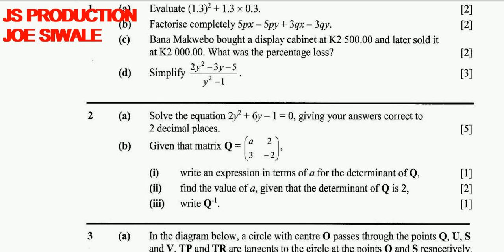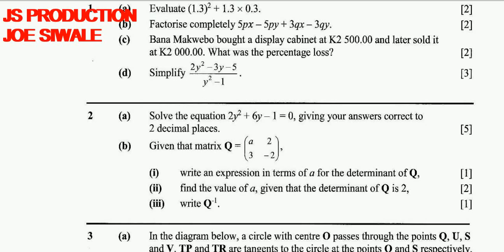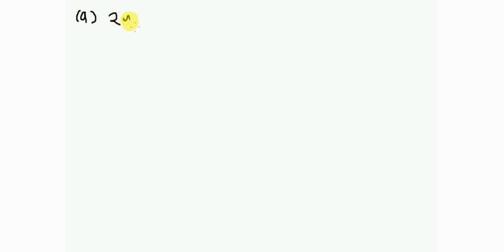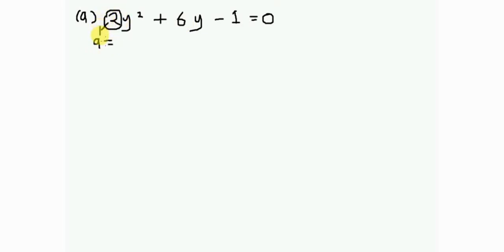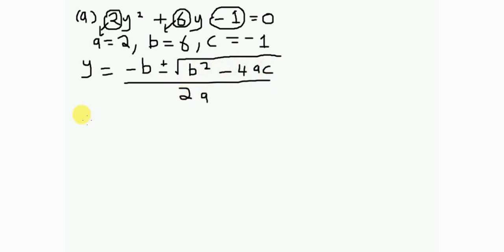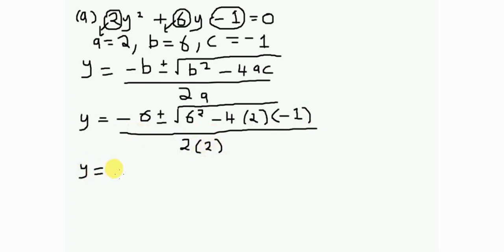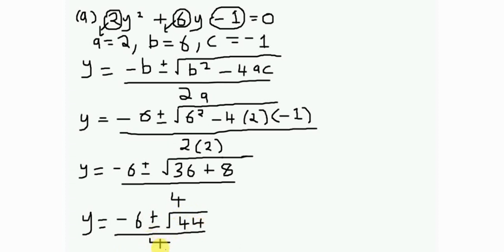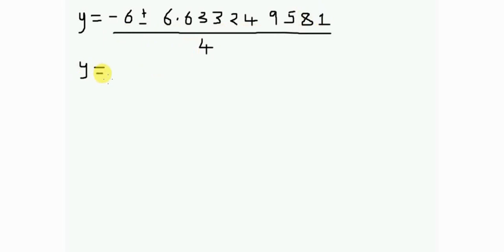ECZ Mathematics Past Paper 2 2015. Question 2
Take note that there are some mistakes in this video. Check out the other videos for this past paper.